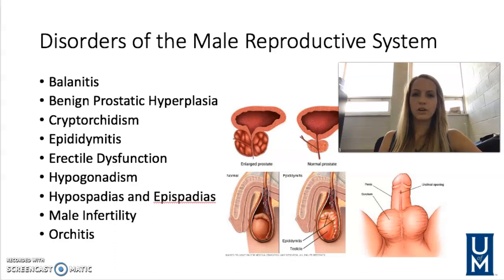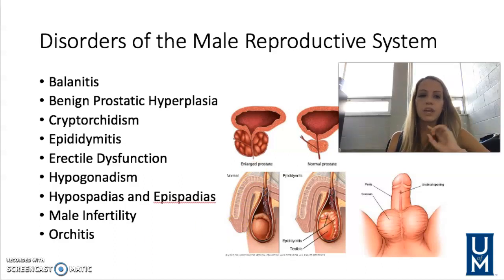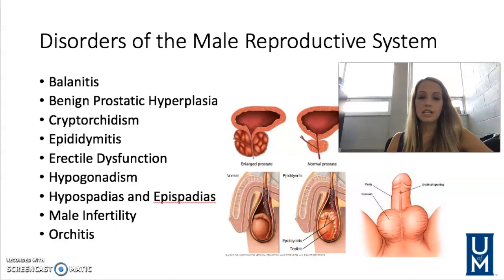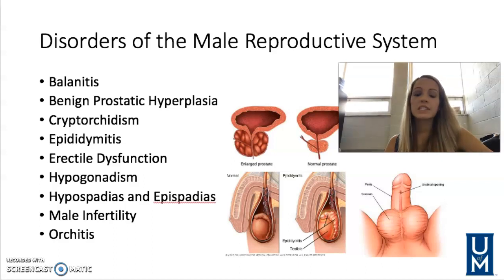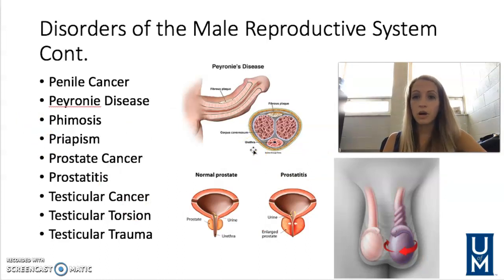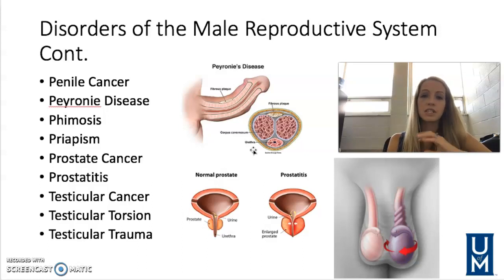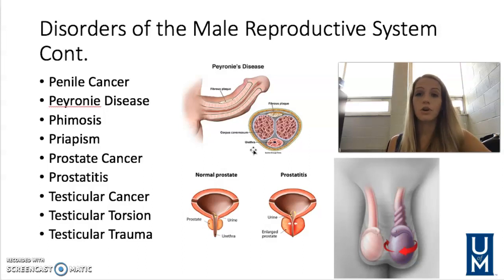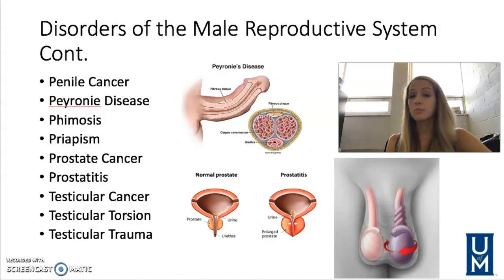Disorders of the Male Reproductive System